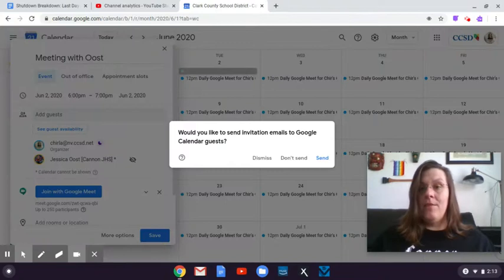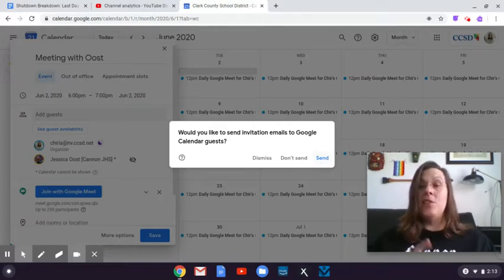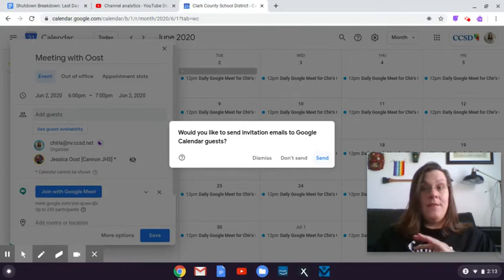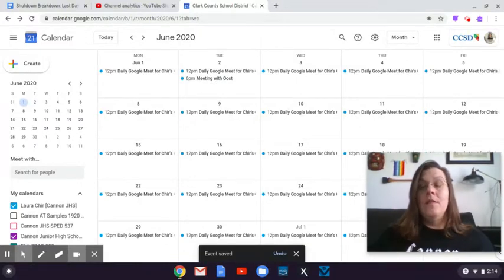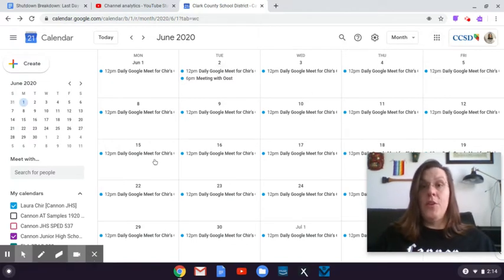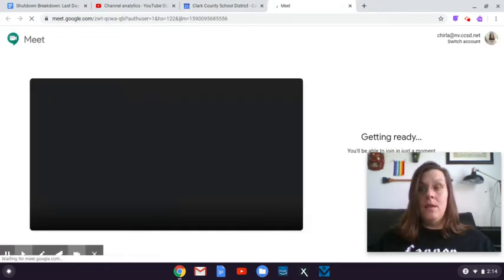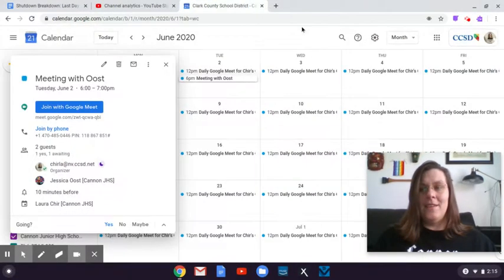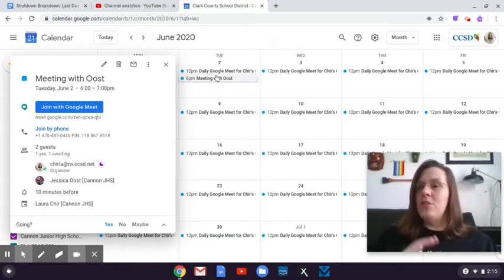How to Create a Google Meet?